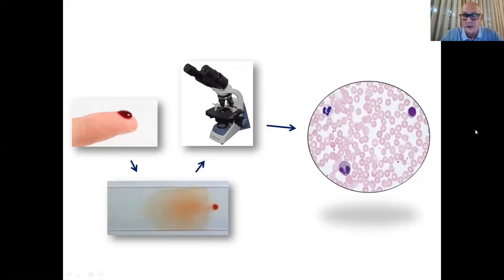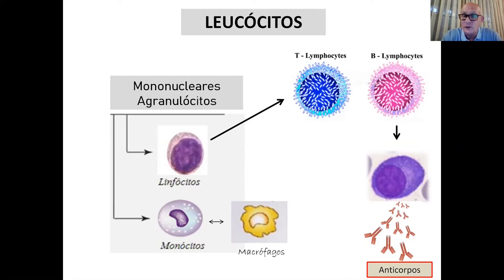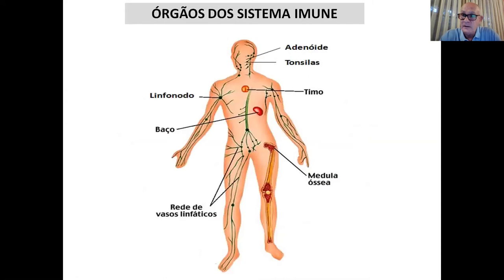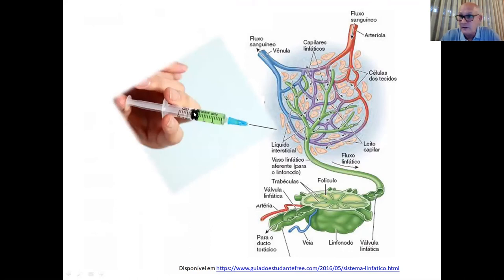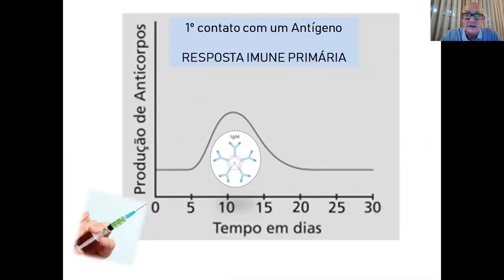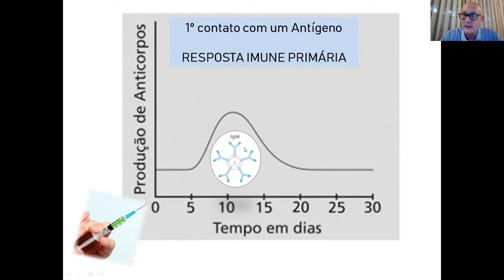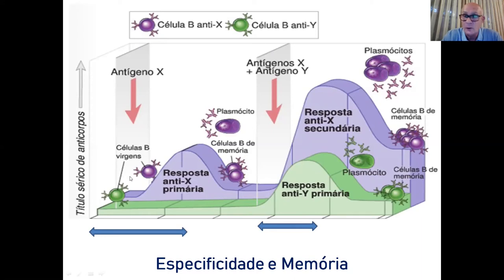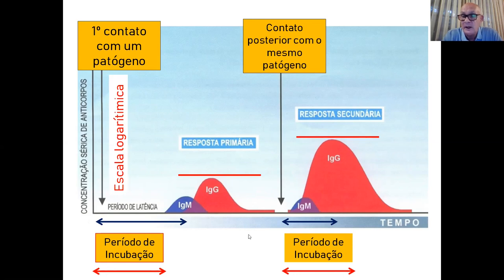A CIÊNCIA NA PANDEMIA - Temp. 4: Vacinas - Ep. 2: Resposta imune e memória imunológica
Na quarta temporada abordaremos o tema “Vacinas”, sua relevância e como são desenvolvidas, inclusive contra COVID-19. A temporada será conduzida pelos professores Aguinaldo Pinto e Carlos Zanetti, e pela mestranda Monique Américo.